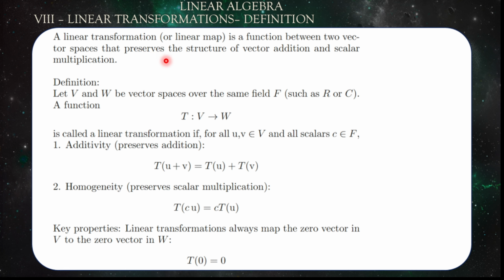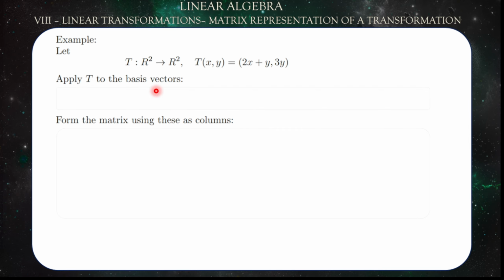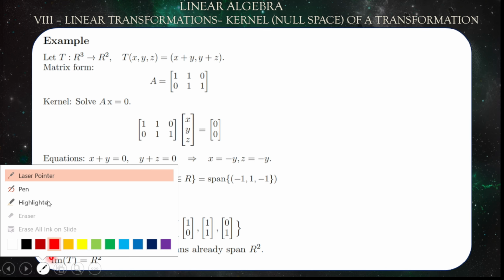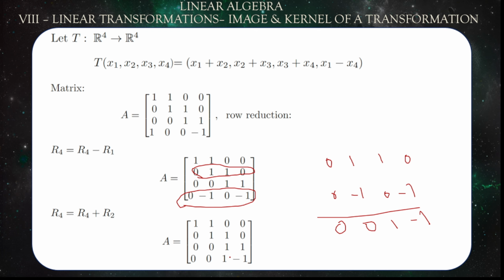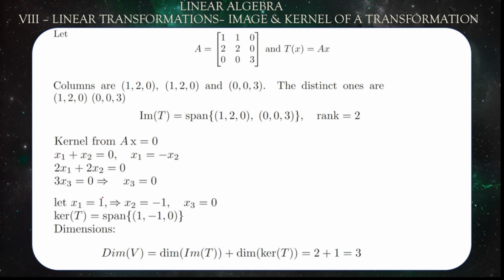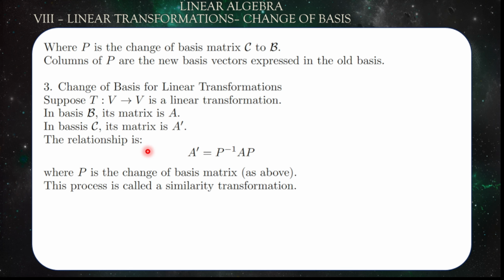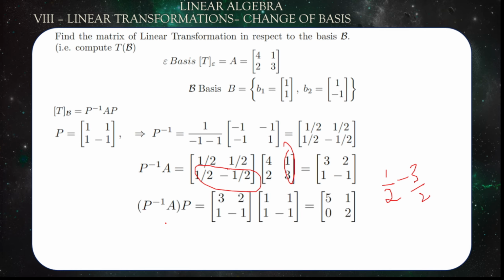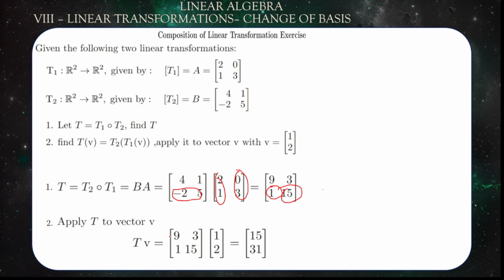Linear Algebra - Part VI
Linear Transformations